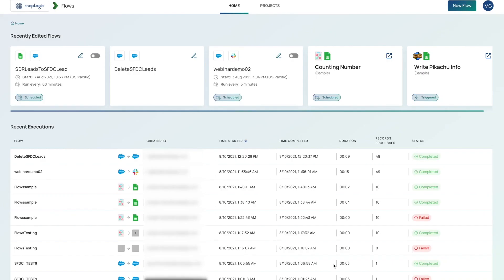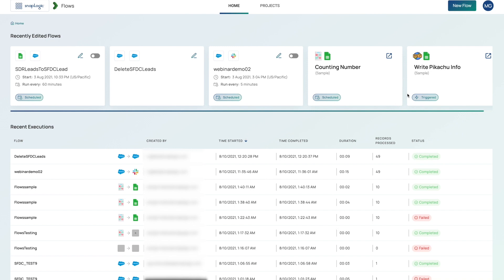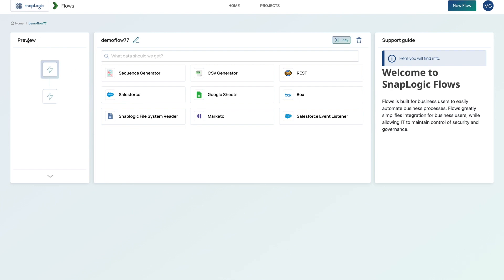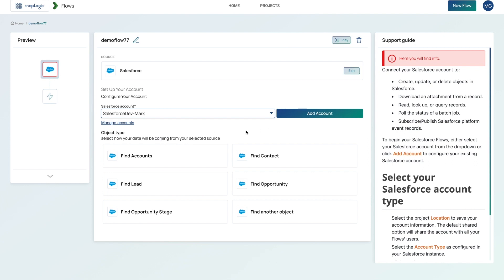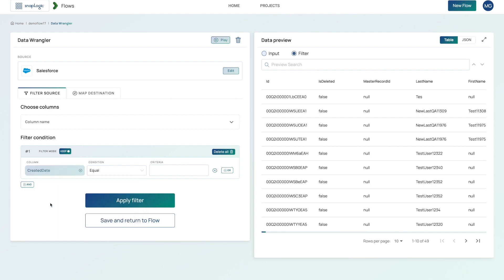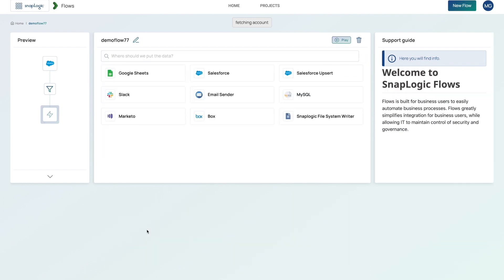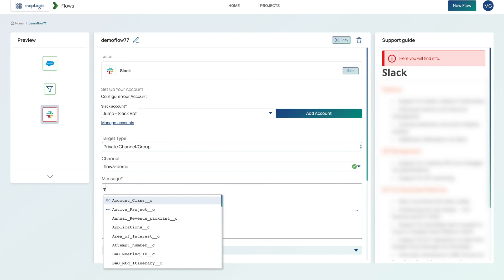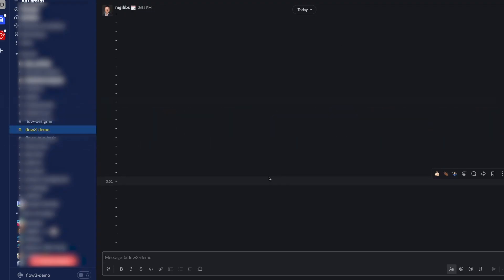SnapLogic Flows -Getting Started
Learn how you can automate business processes quickly with SnapLogic Flows